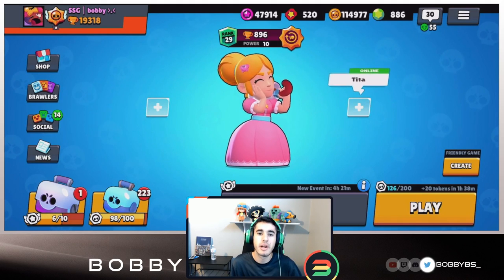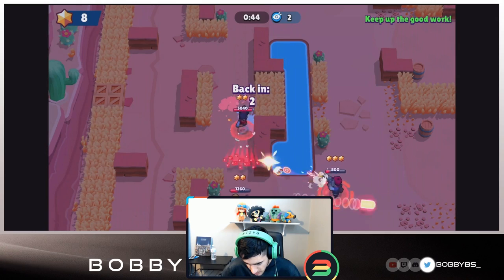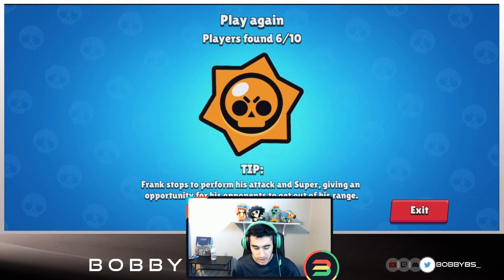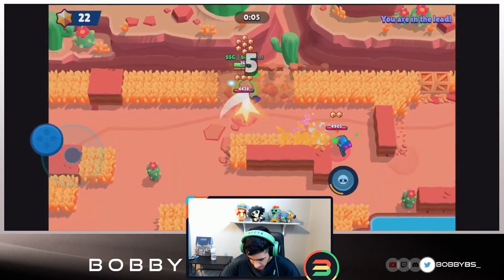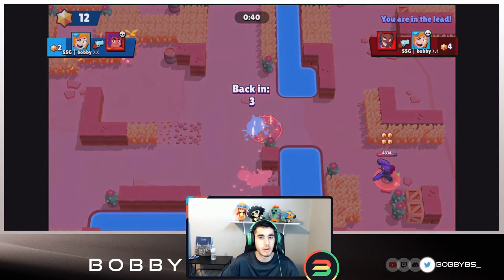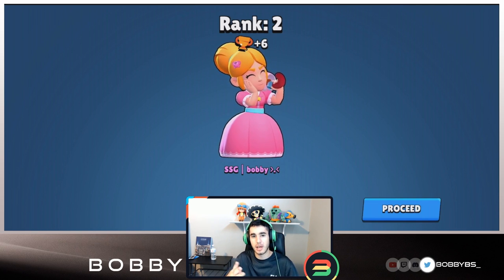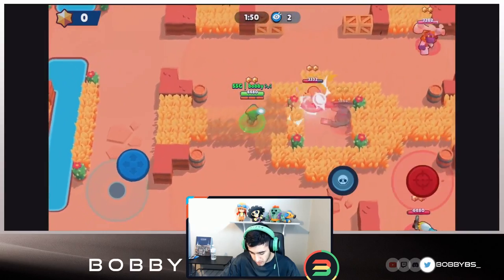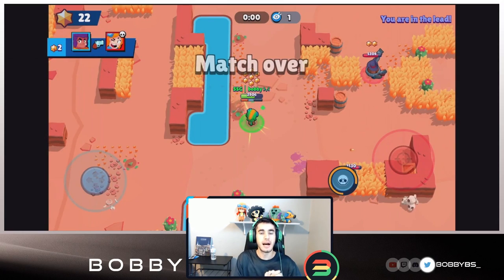The BEST brawlers for LONESTAR! Brawl Stars Solo